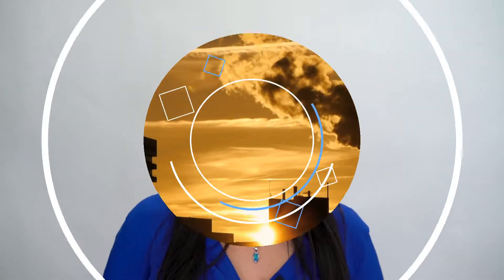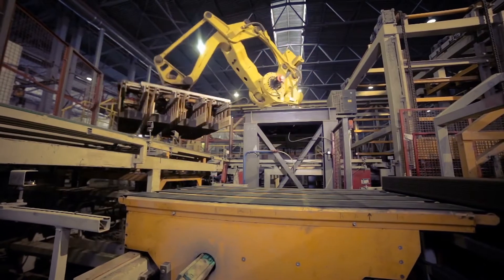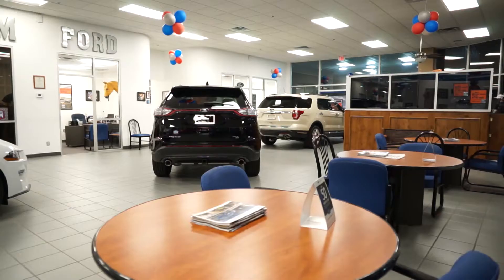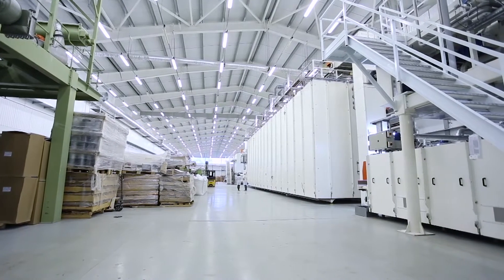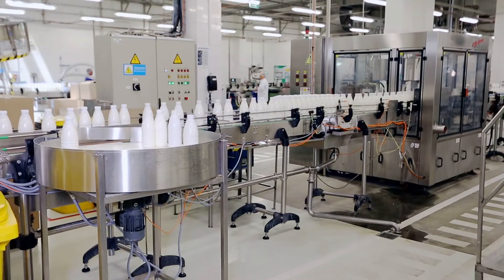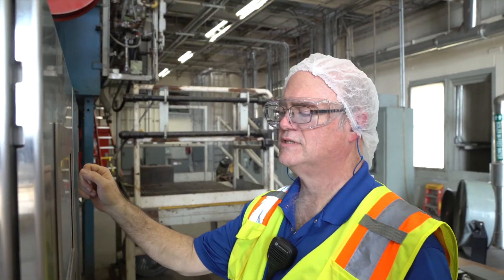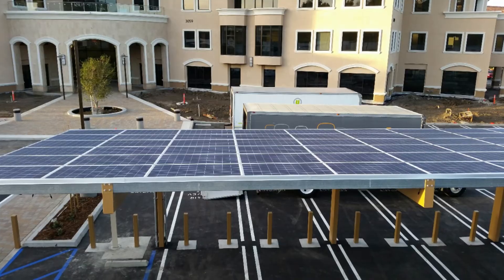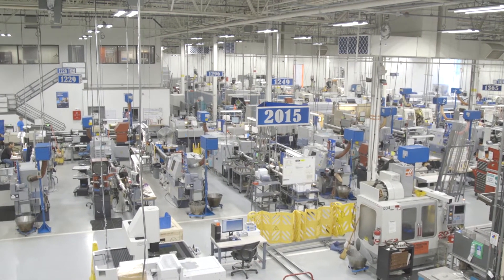Top 5 Ways to Improve Energy Efficiency in Manufacturing Plants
If you run a manufacturing facility and need to find a way to cut costs, slashing your energy bill could very well be the easiest and most substantial way of reducing your budget.

Here are the top 5 ways to improve energy efficiency in manufacturing plants:

1. Track Your Current Energy Use
Figuring out where you consume and how you consume energy is the first step to identifying how to cut energy costs.

2. Monitor Real-Time Energy Use
Being able to see how your devices are performing on a granular level can help you save money, manage consumption, improve efficiency, detect anomalies in your equipment, and prevent downtime and disruptions to your operations.

3. Lighting
Making the switch to LEDs can lead to a steep cut in your utility bill. LED bulbs use about a quarter of the energy to produce the same amount of light as halogens and last 5-10 times longer. Incorporating motion detector sensors and lighting controls can further help cut costs.

4. Heating and Cooling
Heating and cooling can take up a huge portion of your energy bill. Installing smart thermostats can help you regulate the temperature throughout the year and help you save tens of thousands of dollars. You could also consider installing controls that can help regulate the speed, output and run-time of HVAC equipment.

5. Avoid Peak Energy Times
Running during peak times could be drastically adding to your plant’s utility bill. Consider a PV solar and energy storage system, in which a battery system is charged by solar power. Investing in battery storage is one of the best ways for a business to save money on peak energy use. With this type of system, you’ll be able to store energy at a lower rate for later use, like during peak times.

Taking steps to make your plant more energy efficient is a no-brainer. Not only will you save hundreds of thousands of dollars, but you will help optimize the comfort of your employees and their productivity. With so many energy technology funding options available, it doesn’t have to be a financial concern anymore as well. There really is no reason to wait.

We want to help you become more energy efficient!